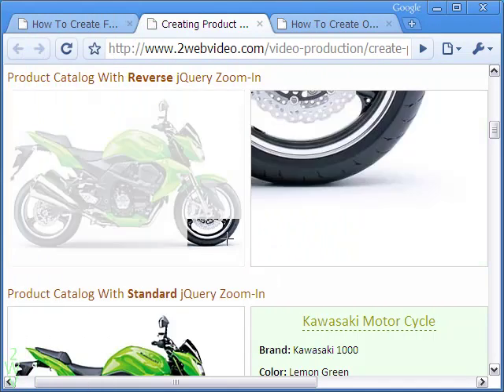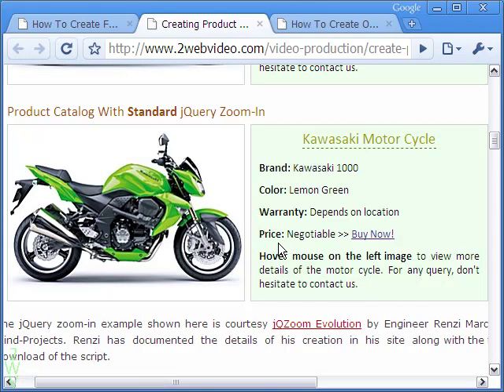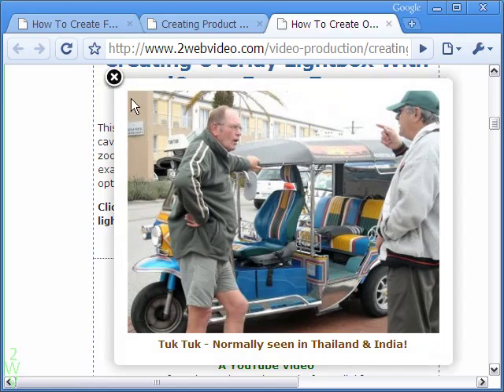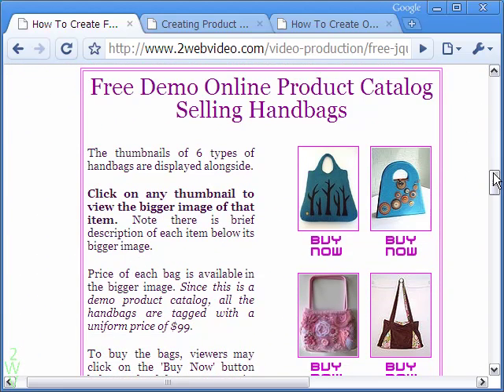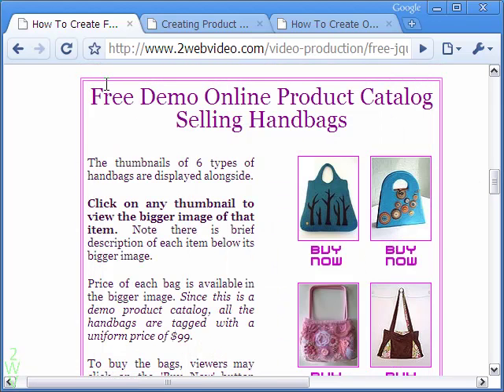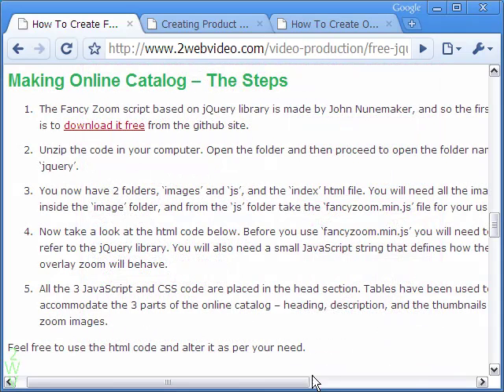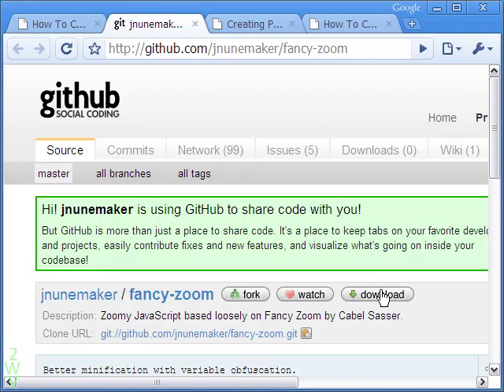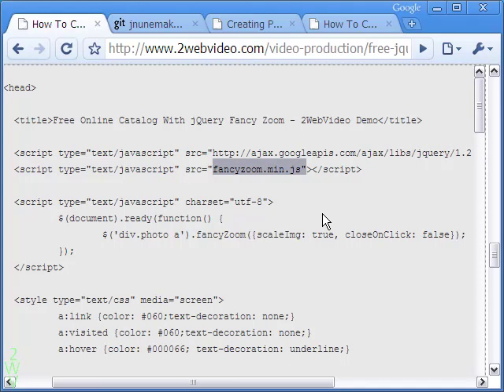Free Online jQuery Catalog With Fancy Zoom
jQuery fancy zoom javascript is used in this video tutorial to create stunning online product catalog with all details as normally needed. Visit the 2WebVideo blog (link above) to get the free HTML and CSS codes.